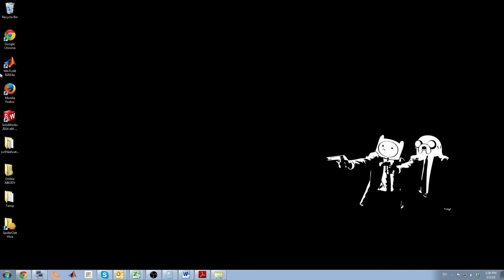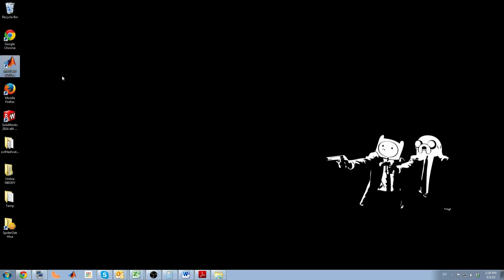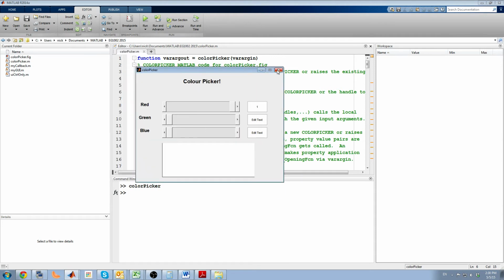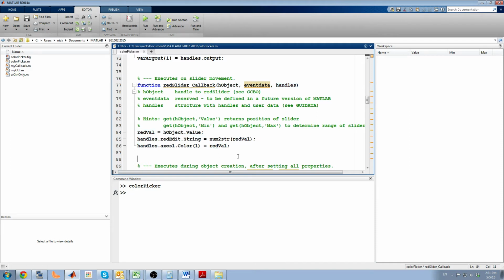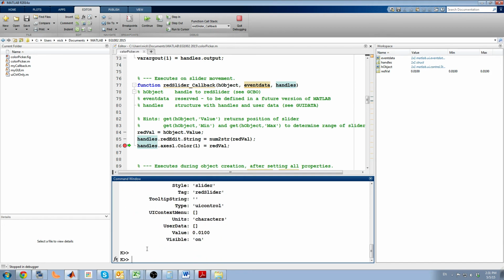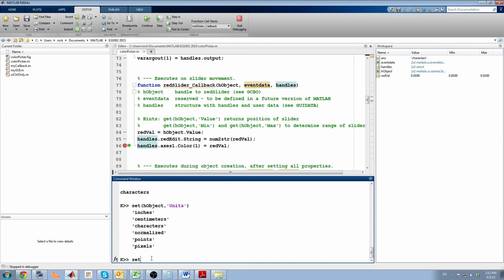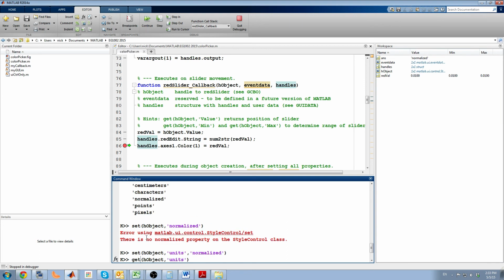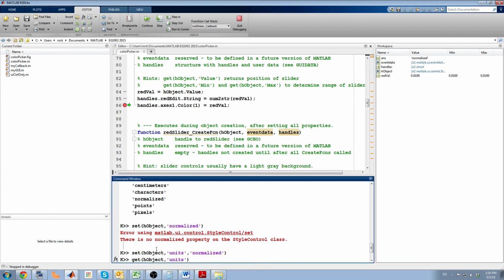10 5 Get and Set alternatives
The option you want to add is this:
-hgVersion 2